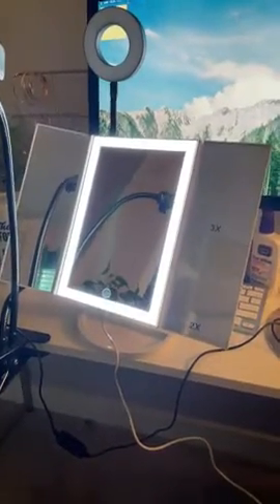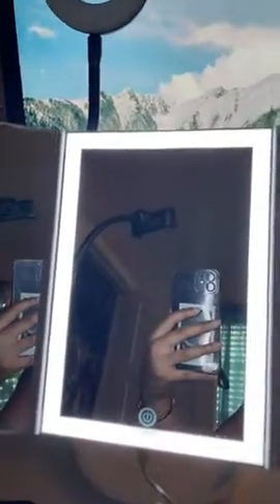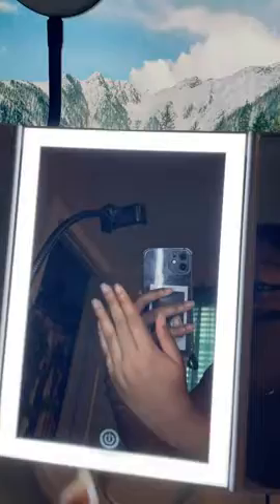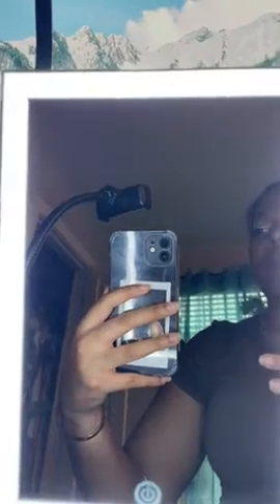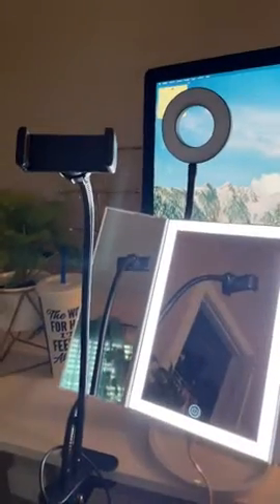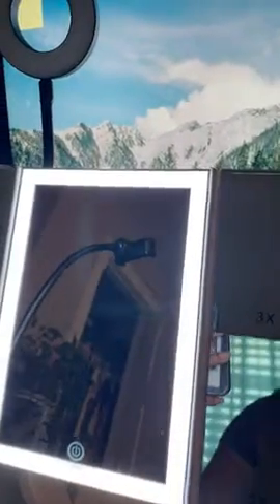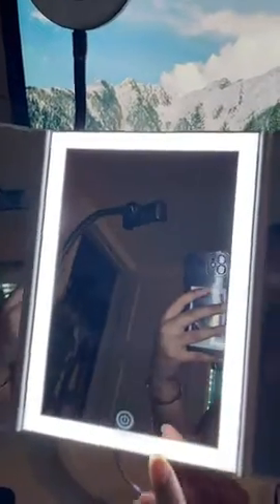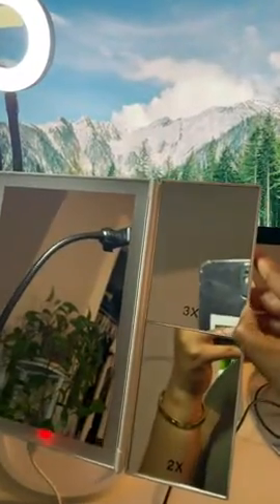WEILY Lighted Vanity Makeup Mirror 1x/2x/3x Magnification Trifold with 36 LED Lights Touch Screen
WEILY Lighted Vanity Makeup Mirror Review: A Comprehensive Look at the Rose Gold Trifold

WEILY Lighted Vanity Makeup Mirror 1x/2x/3x Magnification Trifold with 21 LED Lights Touch Screen and USB Charging, 180 Degree Adjustable Stand for Countertop Cosmetic Makeup Mirror(Rose Gold)